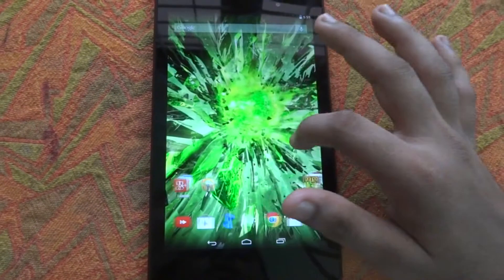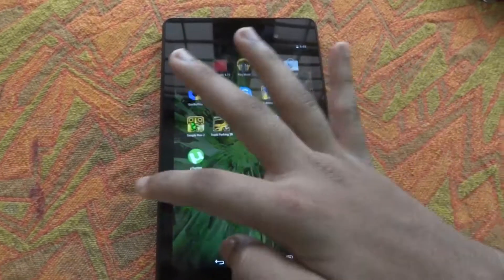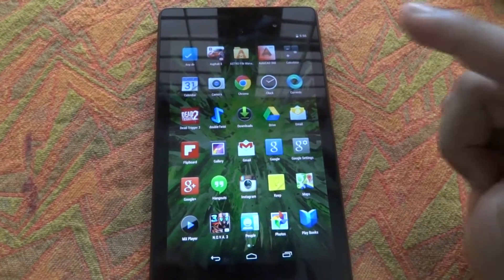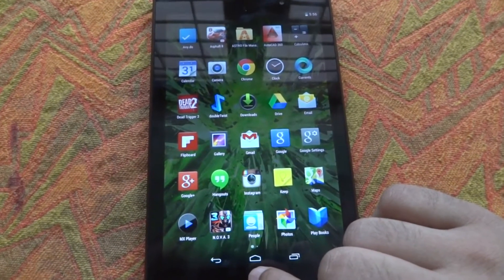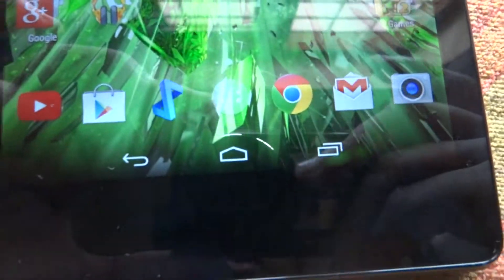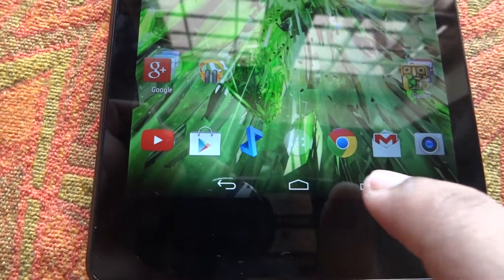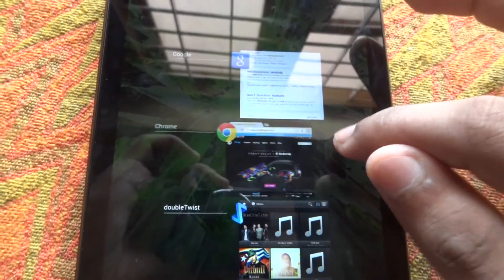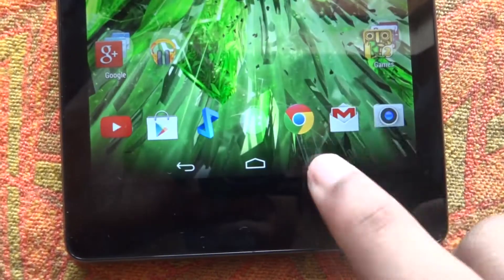google now launcher nexus 7 review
We review the google nexus 7 (2013) with the google now launcher running on android 4.4.2